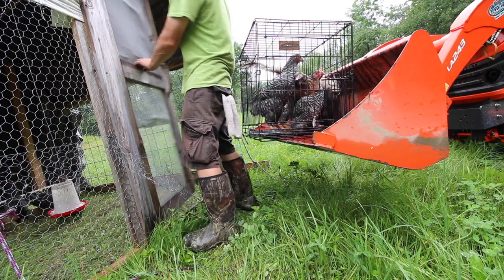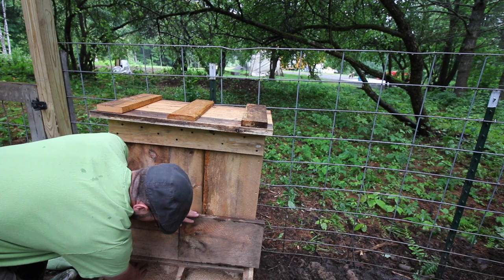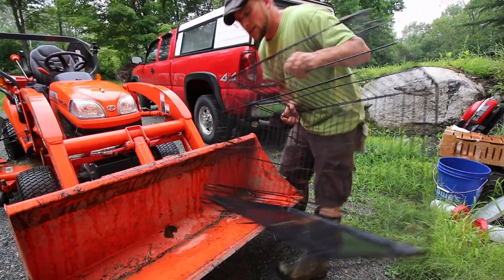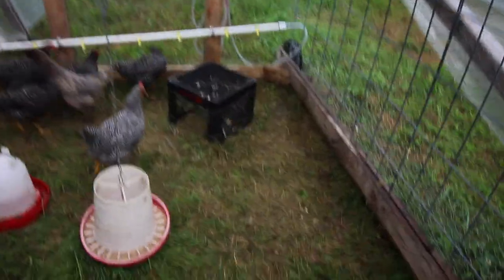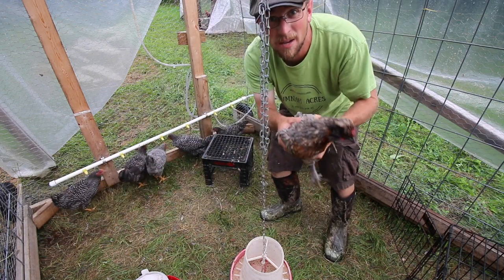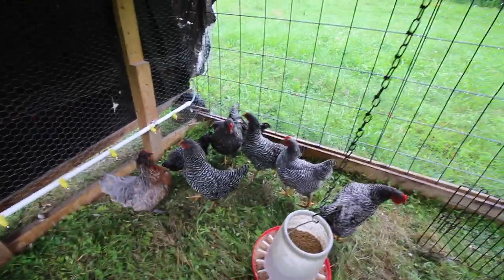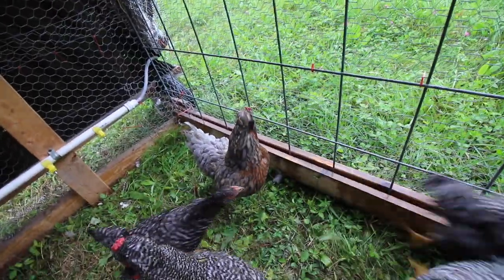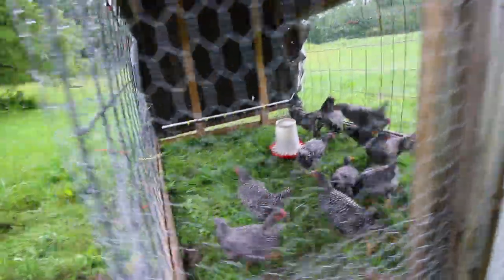Whens the Best Time to Introduce new Chickens to your Flock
I thought we would talk about when is the best time to introduce new chickens into your flock. I have always been told you need to do it this way and at this time. Let's break down those myths. As we introduce two pasture raised flocks to each other.

Daily Uploads!